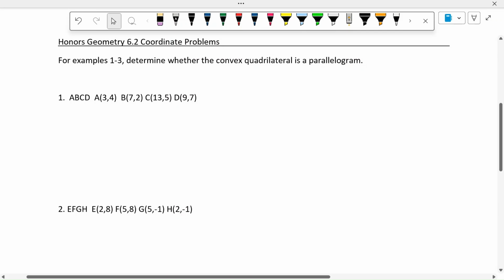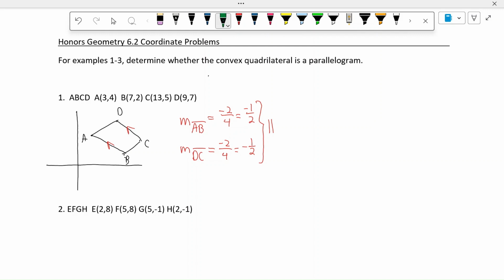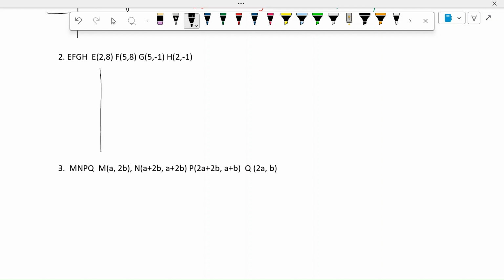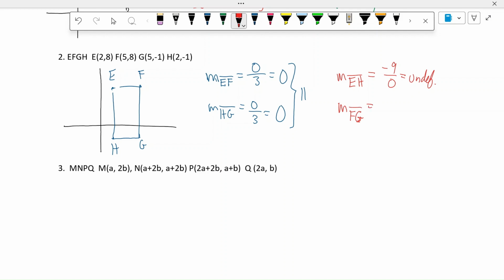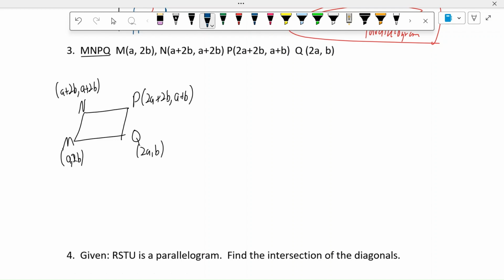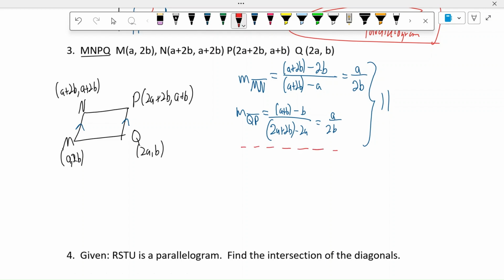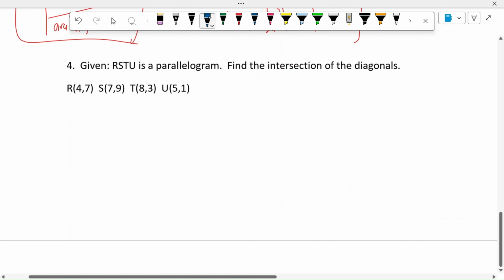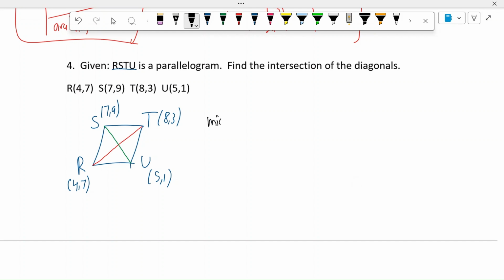Honors Geometry 6.2 Parallelograms and Coordinates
Verifying if a Quadrilateral is a Parallelogram on  a graph